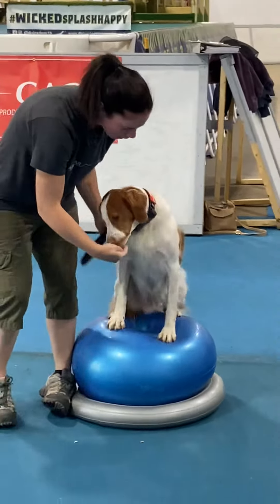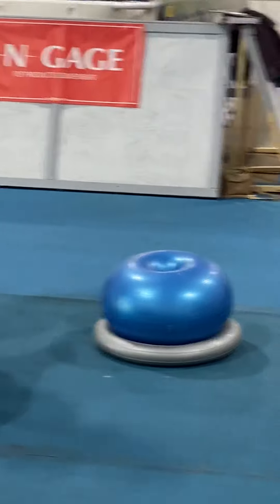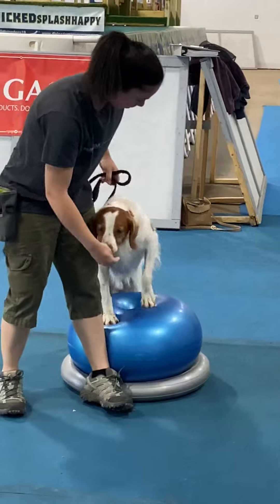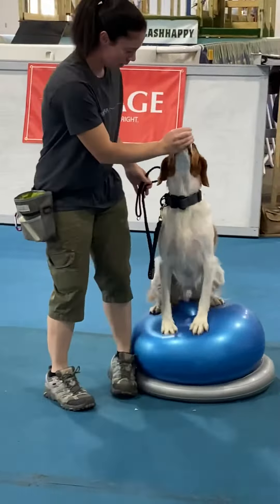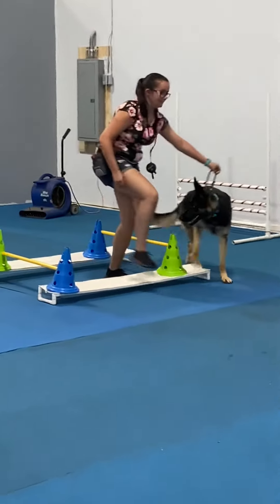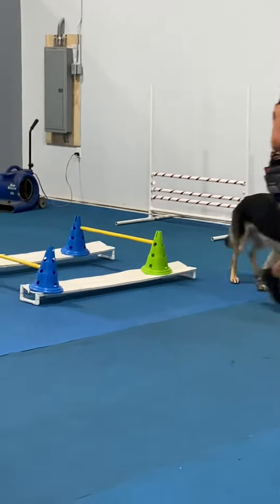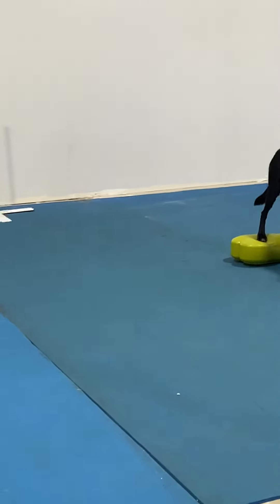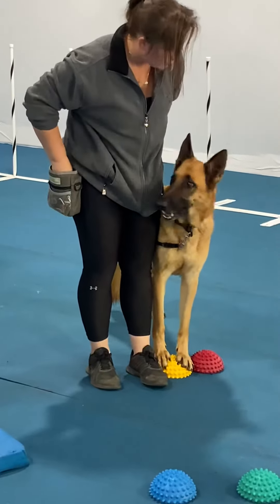Intro to Core Strength and Conditioning